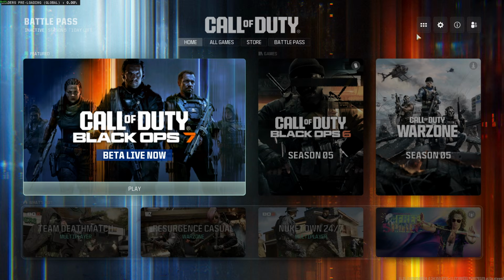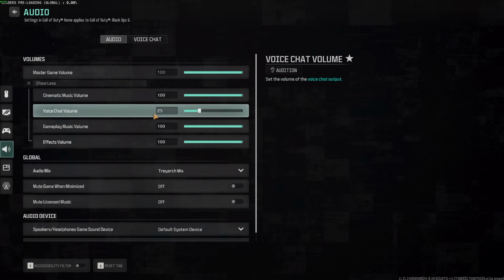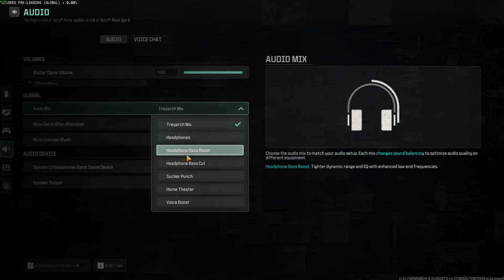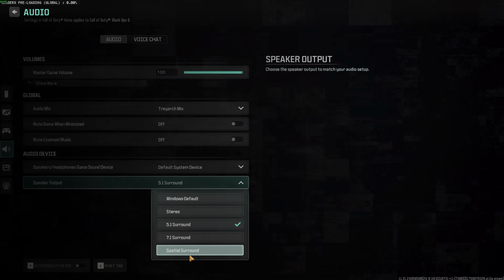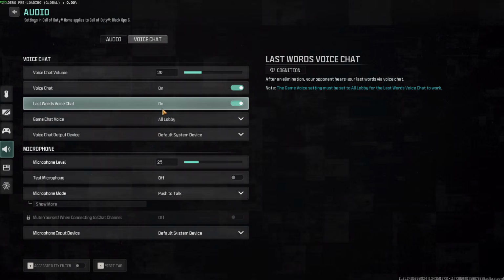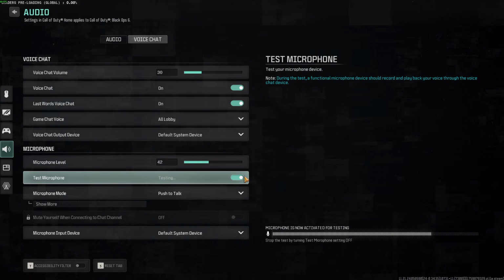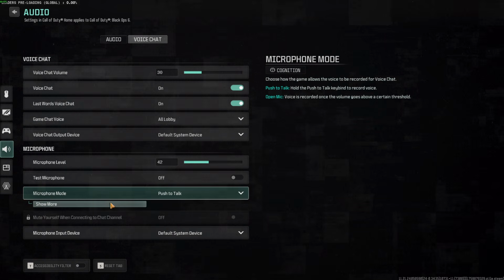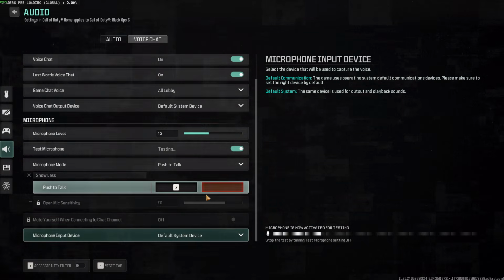Call of Duty: Black Ops 7 – How to Fix Sound Issues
Having trouble with sound in Call of Duty: Black Ops 7? In this video, we walk you through the best ways to fix audio problems, including adjusting game settings, resetting audio options, and selecting the correct output device. Learn how to increase game volume, fix voice chat issues, and make sure your microphone works properly. Whether you can't hear game sounds, your teammates, or your own voice, these step-by-step solutions will help you get back to a great gaming experience in Call of Duty: Black Ops 7. Follow along to solve common sound issues and enjoy clear audio every time you play.

How to fix sound issues in Call of Duty: Black Ops 7?
How to change audio output device in Call of Duty: Black Ops 7?
How to adjust voice chat volume in Call of Duty: Black Ops 7?

0:00 Introduction
0:05 Opening Audio Settings
0:18 Resetting Audio Settings
0:38 Adjusting Master Volume
1:06 Changing Voice Chat and Music Volume
1:23 Selecting Audio Mix and Output Device
1:53 Configuring Voice Chat Settings
2:47 Testing and Adjusting Microphone
3:35 Push-to-Talk and Open Mic Options
4:05 Changing Microphone Input Device
5:35 Final Tips and Outro